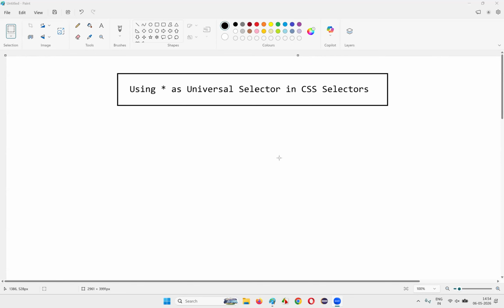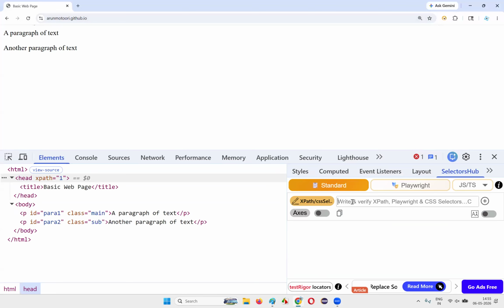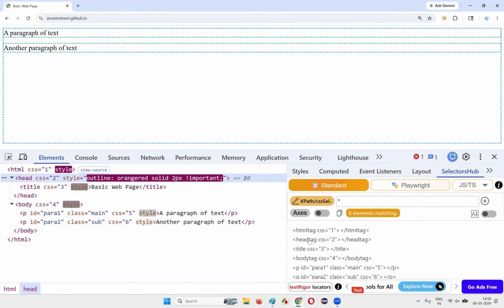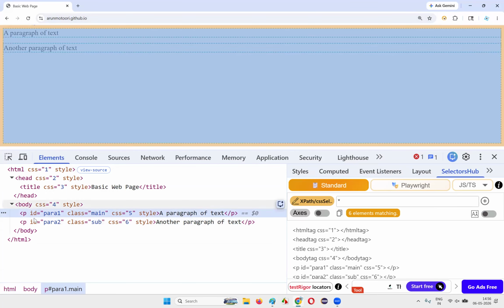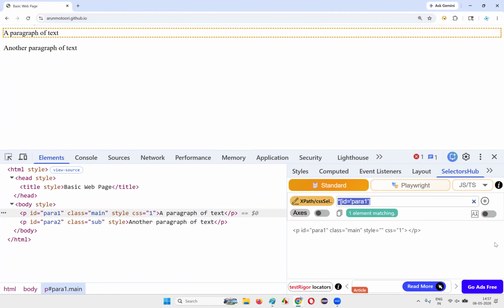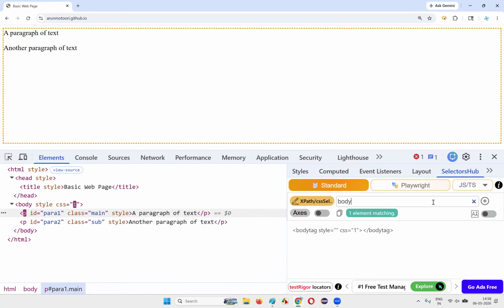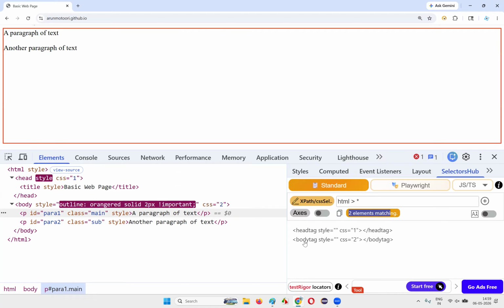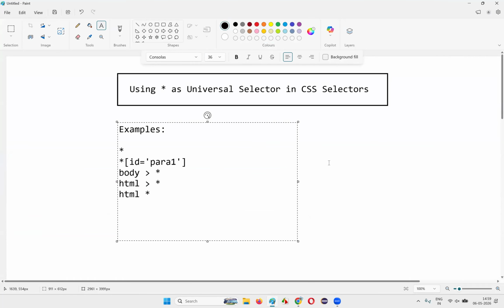133. Using * symbol as Universal Selector in CSS Selectors (Selenium Java 2026)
Using * as Universal Selector in CSS Selectors

Overview
The universal selector * in CSS targets all elements in the DOM. It’s useful for applying global styles or selecting broad groups of elements without specifying a tag, class, or ID.